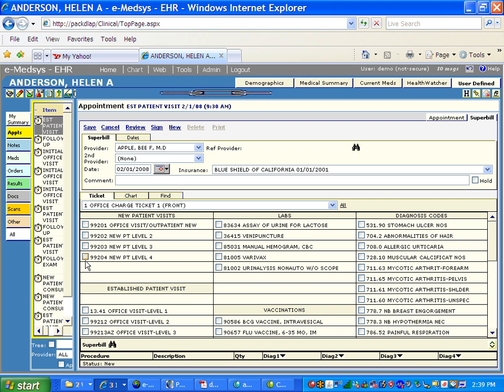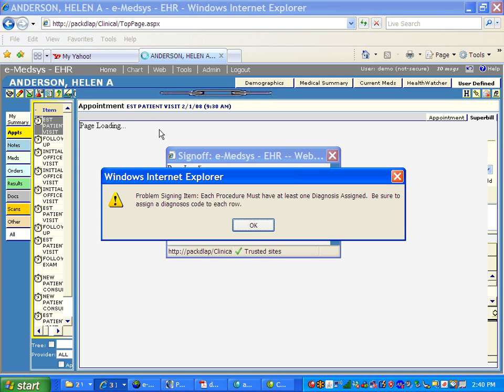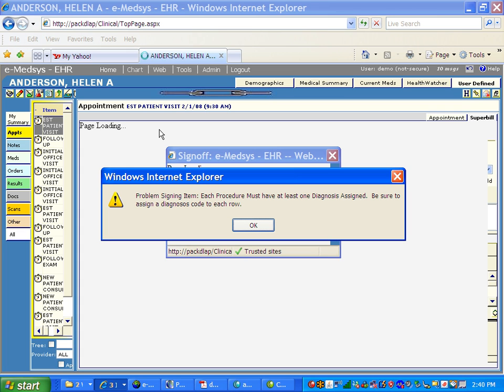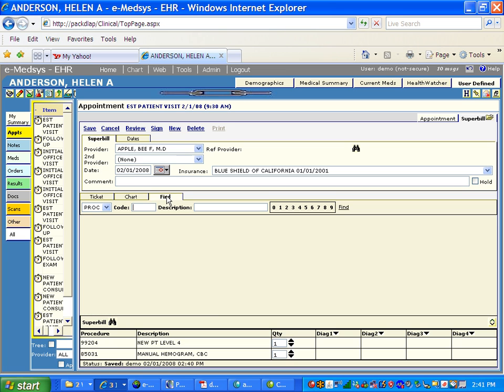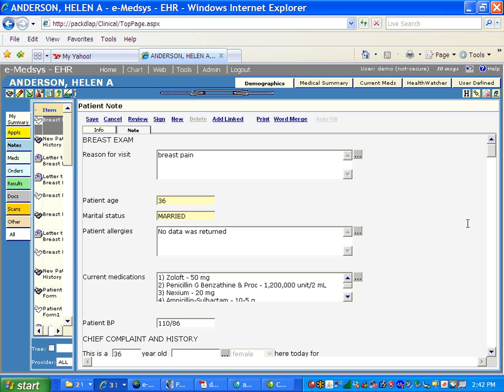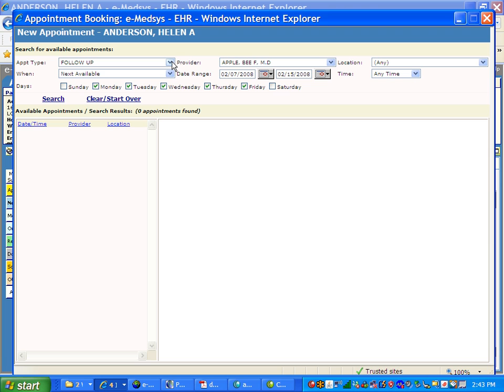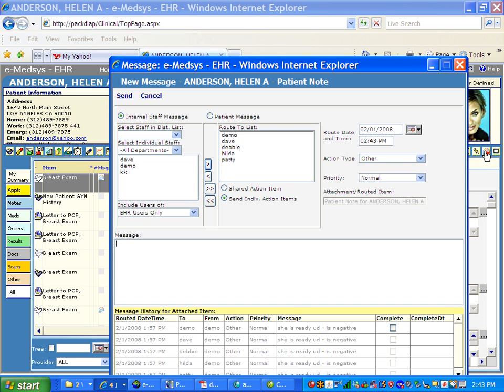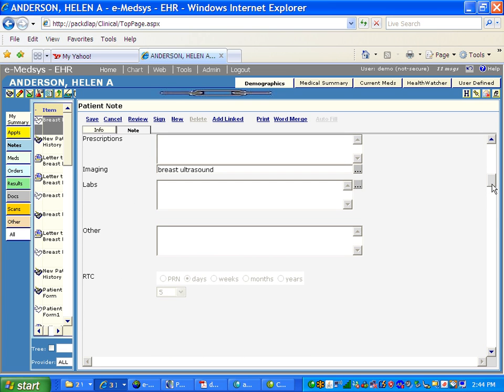emr notes p21